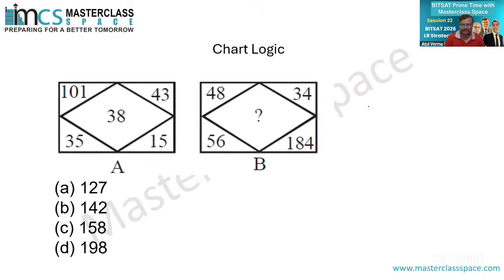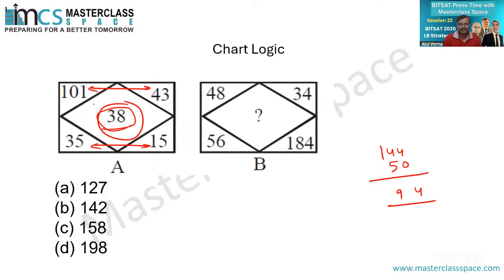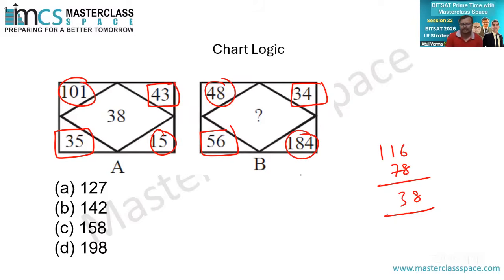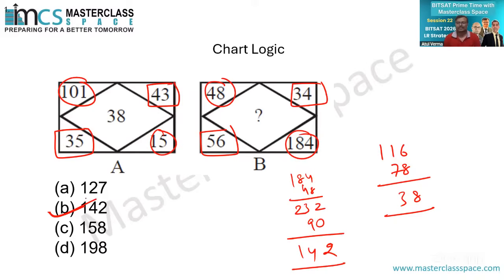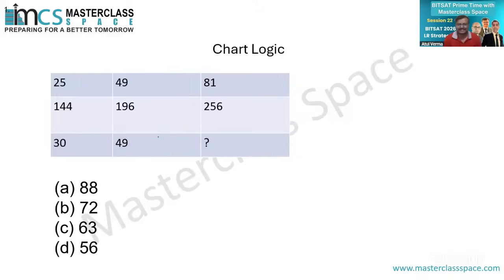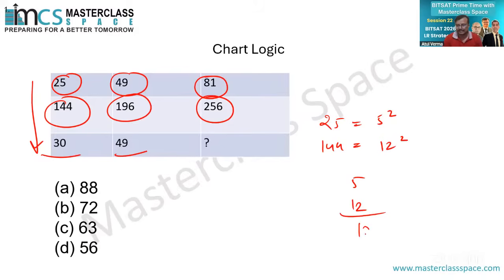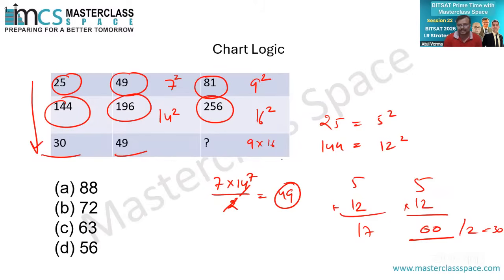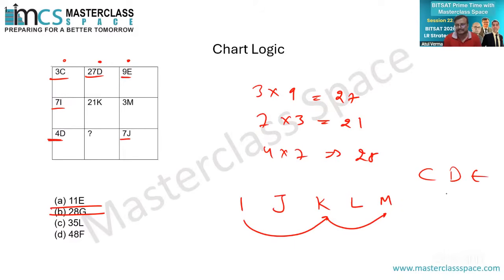BITSAT Prime Time with Masterclass Space | Session 22 | LR Strategies for 25+ marks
Master the concept of Chart Logic in BITSAT LR through this video. Nicely explained with 4 examples, the video not only gives explanation but the approach with which these questions must be solved.

Masterclass Space has launched a BITSAT 2026 English Proficiency & Logical Reasoning Crash Course comprises of 20+ hrs of live & interactive sessions over zoom. This course is conducted by highly qualified teachers who are alumni of IIT Delhi & IIM Kozhikode.

You can contact the Masterclass Space support team to enrol in the same.

BITSAT TEST SERIES (By BITS Alumni)

One of the most trusted and recommended test series for BITSAT preparation. Prepared by BITS alumni and designed to be at par with the real BITSAT level to help you crack the exam.

VITEEE Series: We have launched our VITEEE Series with special offers for enrolled students.

WHY MASTERCLASS SPACE?

We help students navigate BITSAT preparation with structured guidance, concept clarity, and exam-focused practice. Our goal is to provide every aspirant with the direction and tools they deserve.

Whether you are starting your BITSAT 2026 preparation or are in the final stretch, the right strategy makes all the difference. From mock tests that simulate real exam conditions to crash courses built around high-weightage topics, we cover everything a serious aspirant needs.